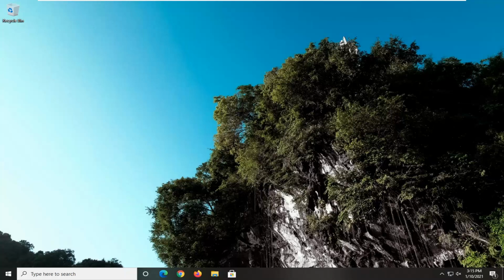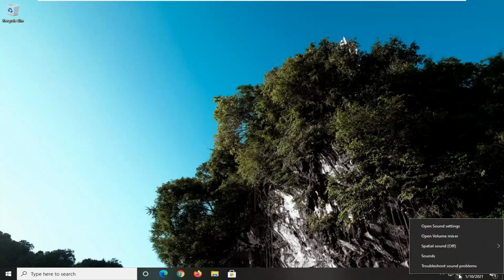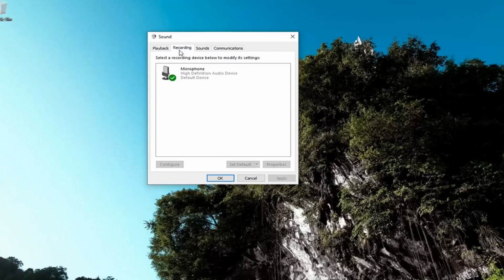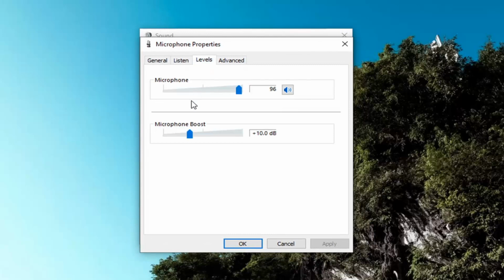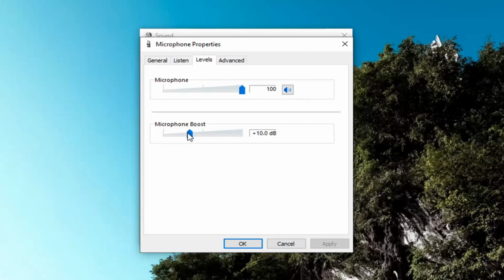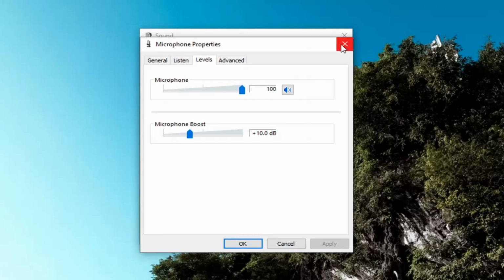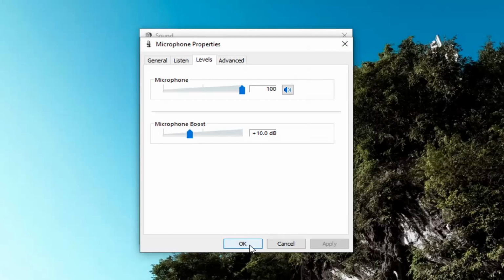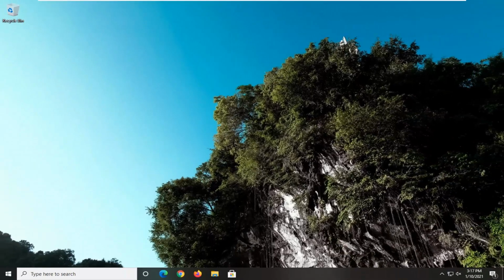How to Fix a Microphone That’s Too Quiet on Windows 10 [Tutorial]